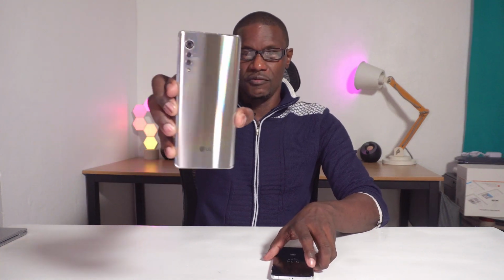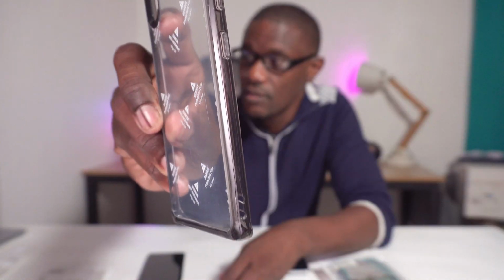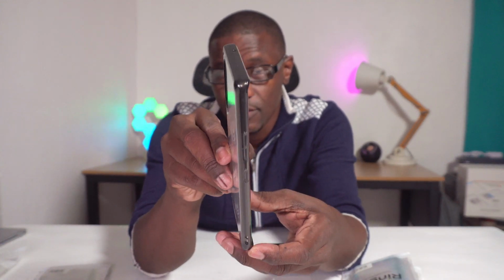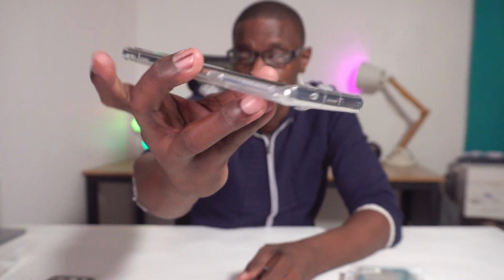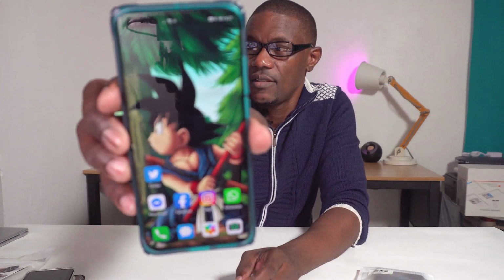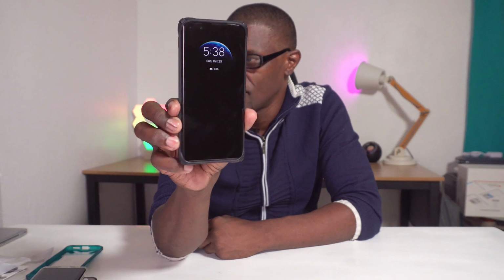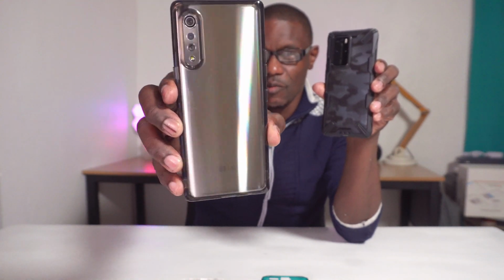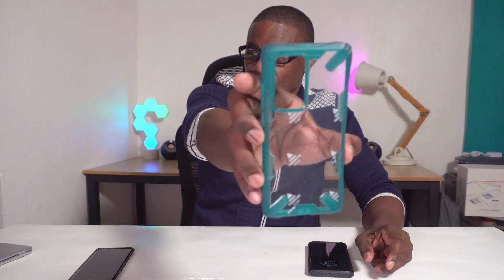LG Velvet vs Huawei P40 Pro Ringke design Cases. which one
In this video, I try to figure out which of the Ringke Fusion Case Design best fits my LG Velvet and my Huawei P40 Pro

--- CAMERA GEAR ---
Mirrorless Digital Camera
Video Light
Second Video Light
Camera Cleaning Kit
SD Card
Camera Bag
Main Tripod
Second Tripod
Lapel Microphone

Please note that we are a participant in the Amazon Services LLC Associates Program, an affiliate advertising program designed to provide a means for us to earn fees by linking to Amazon.com and affiliated sites. Thank you for your support.